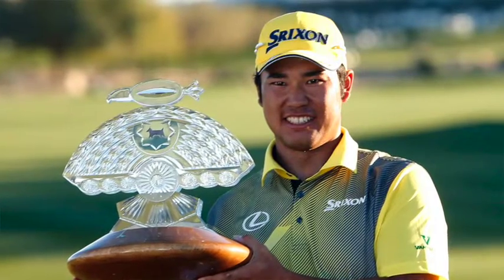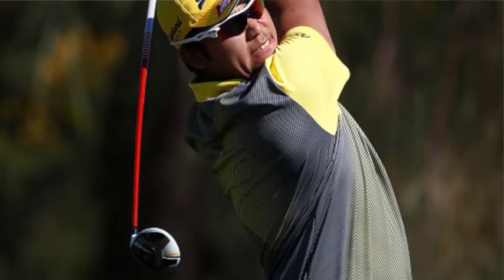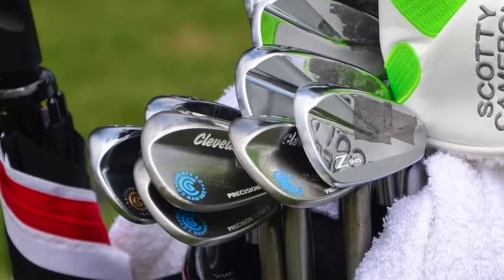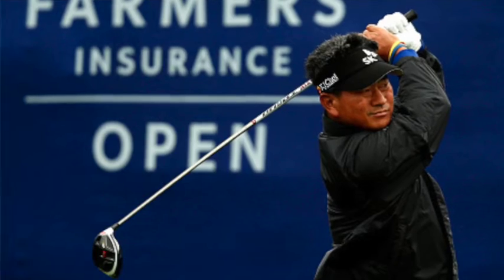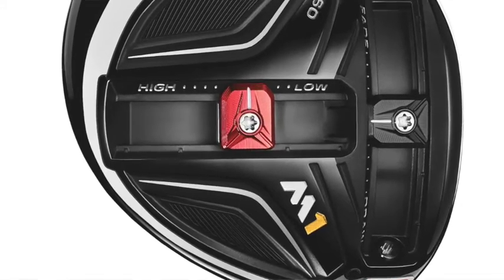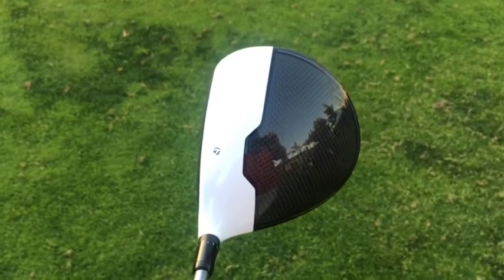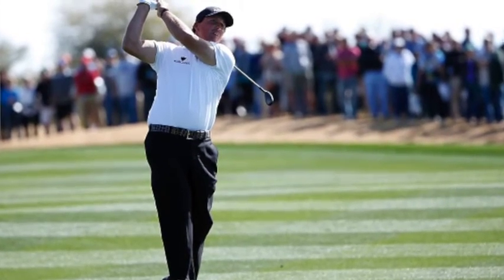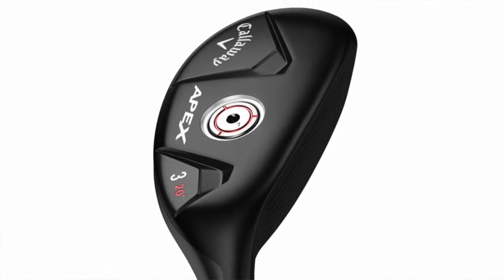This Week in Gear: Waste Management Phoenix Open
David Dusek breaks down Hideki Matsuyama's winning bag, explains K.J. Choi's driver change at TPC Scottsdale and gives you the details on the hybrid Phil Mickelson hit 251 yards for a brush-in eagle on Thursday.